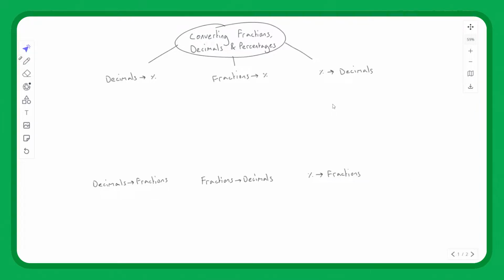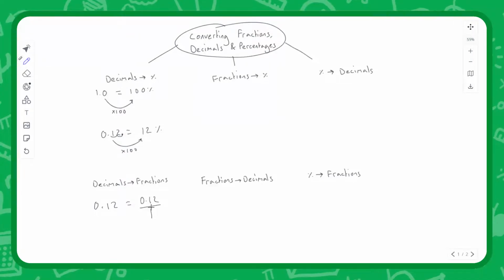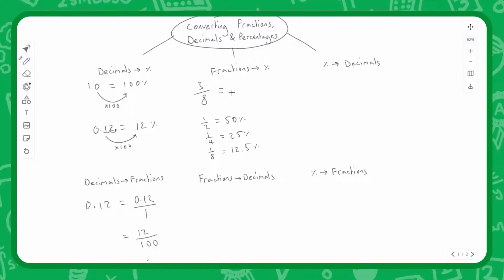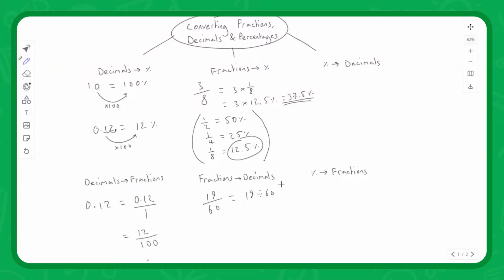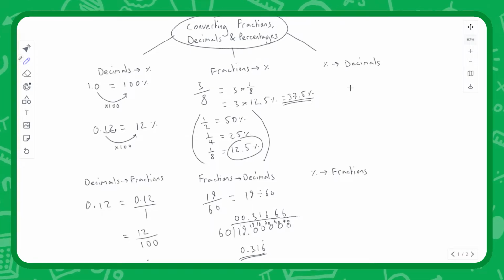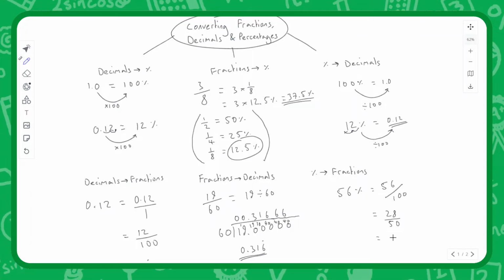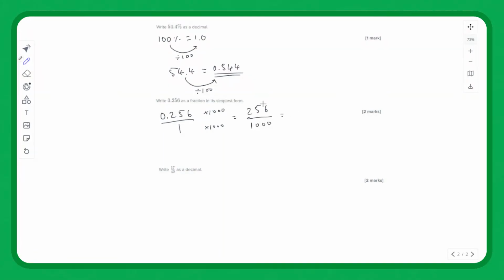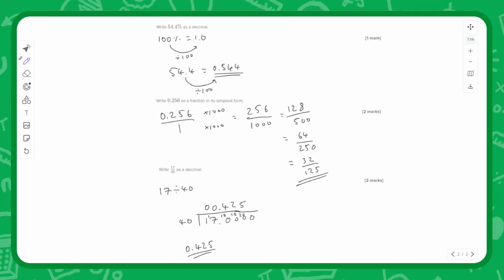Converting fractions, decimals, percentages | GCSE Maths | Tutorial & Practice Question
Fractions, decimals and percentages are frequently used in everyday life. Knowing how to convert between them improves general number work and problem-solving skills.

To convert a decimal to a fraction, use place value. The first number after the decimal place is worth tenths, the next is worth hundredths, the next thousandths and so on.

Once a number is written as a decimal, it can be converted to a percentage. Remember that 'per cent' means 'per hundred', so converting from a decimal to a percentage can be done by multiplying by 100 (move the digits two places to the left).